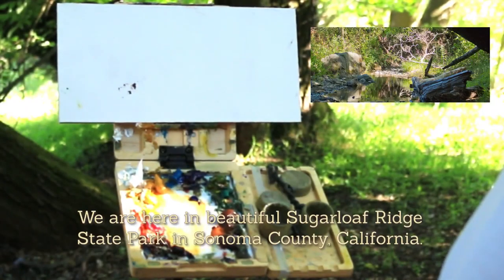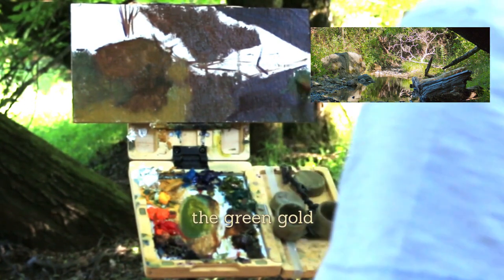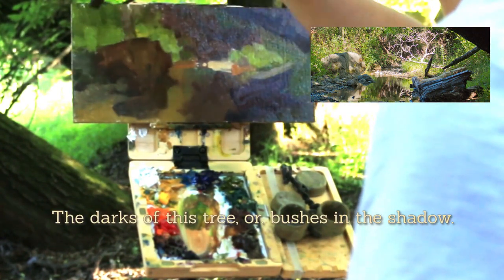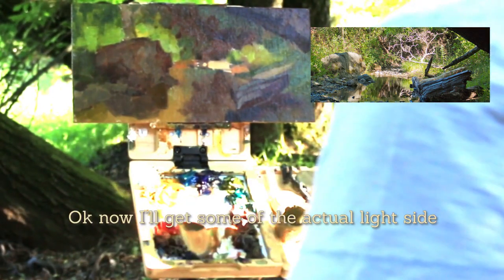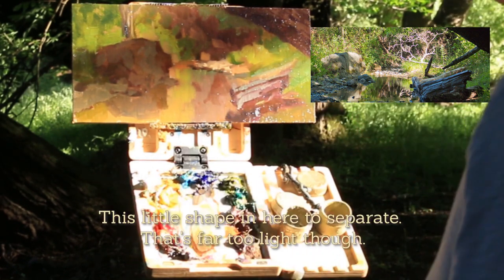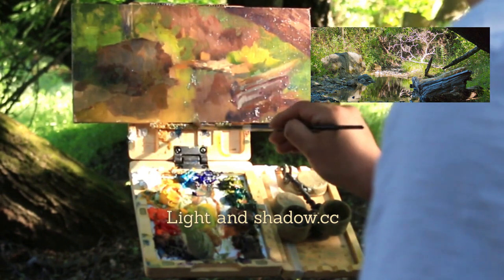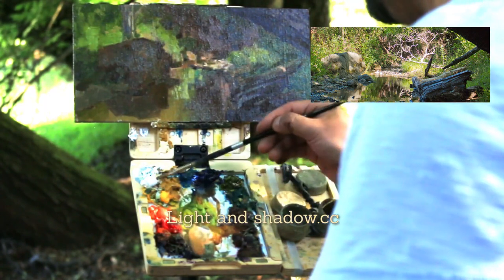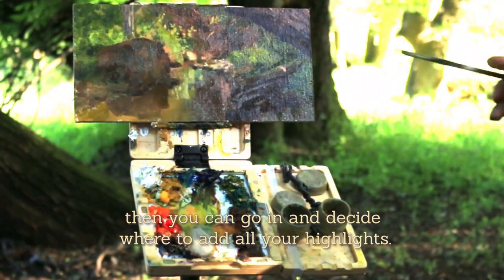ECR Method Plein Air Oil Painting Demo: Creek Scene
Painting a creek scene. Video filming credit: Vanessa Walsh (IG: @bloomreportmacro)

This was a rough version of a demo I originally intended to create for my upcoming course "Paint The Landscape In Oils Outdoors In One Hour." I wasn't satisfied with the quality of audio or video, but I still think the information is valuable. So I still wanted to share this with those of you who are interested in learning my method. If you want to get started by learning my simplified method, go